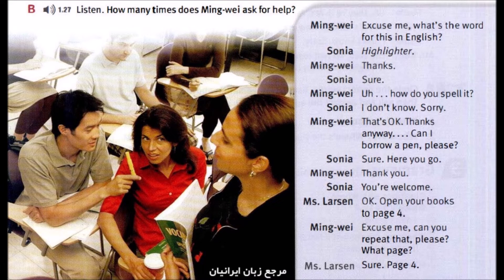TS 01 CD 01 TRACK 27